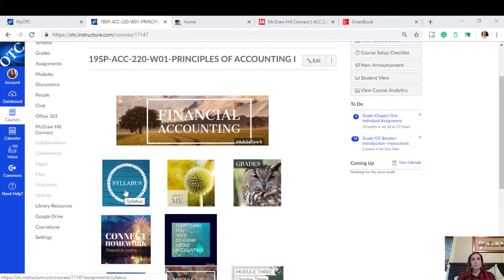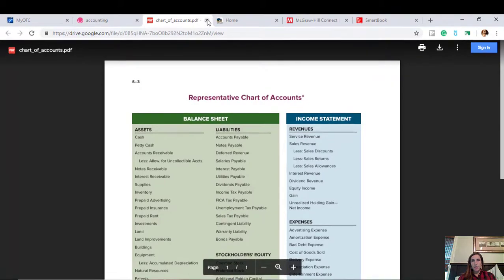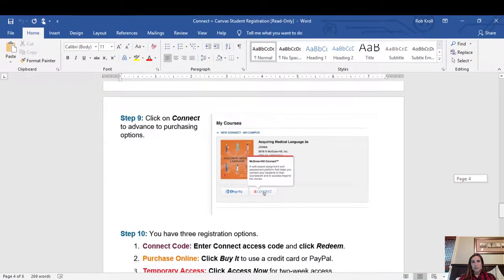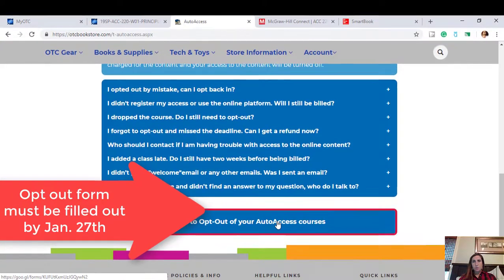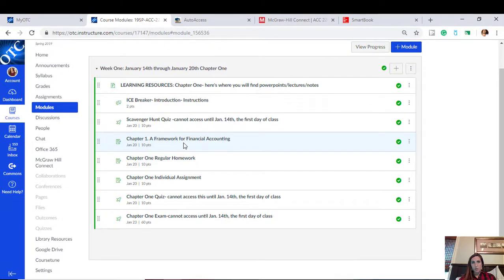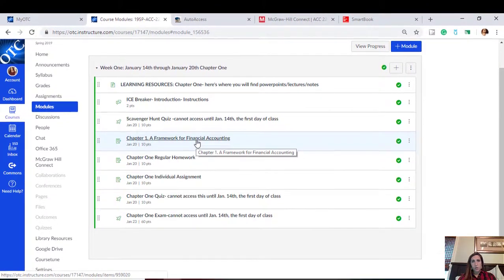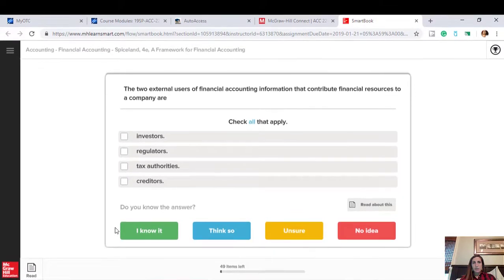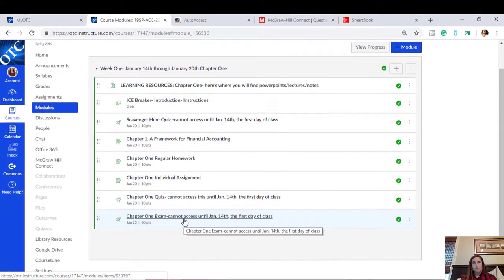Spring 2019 intro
Accounting Spring 2019 Introduction